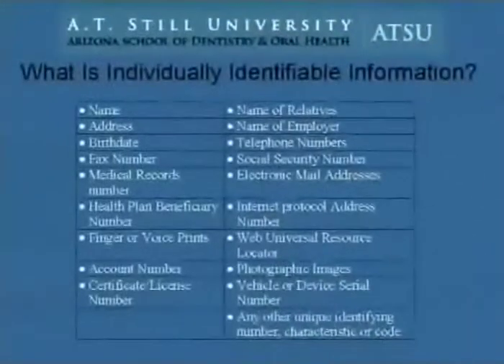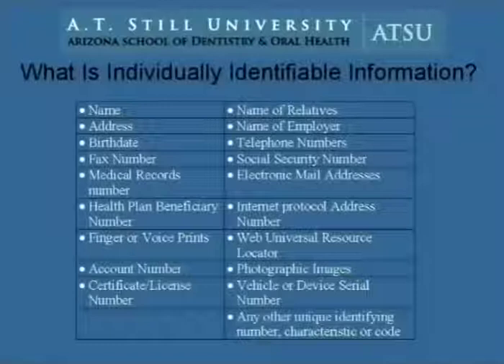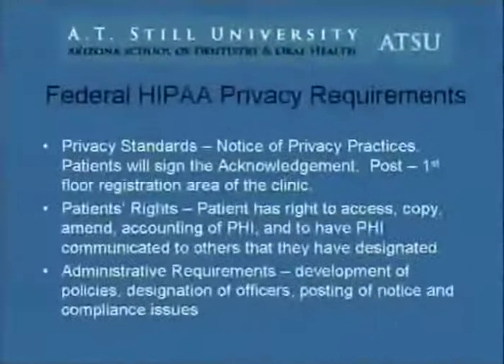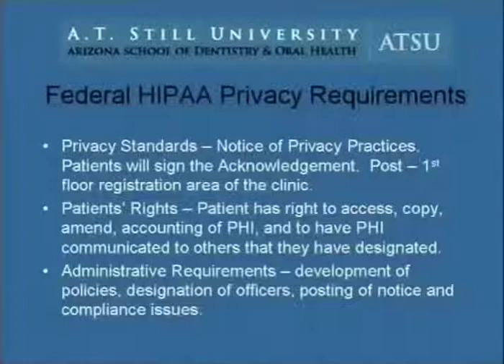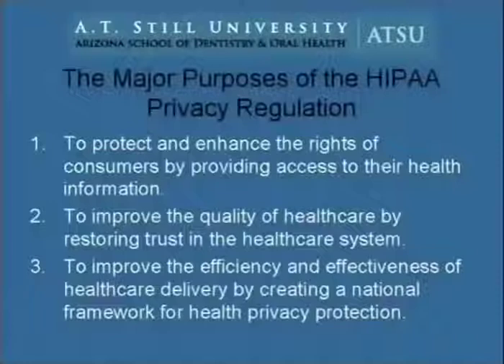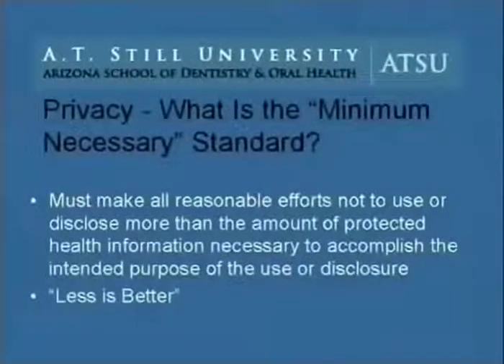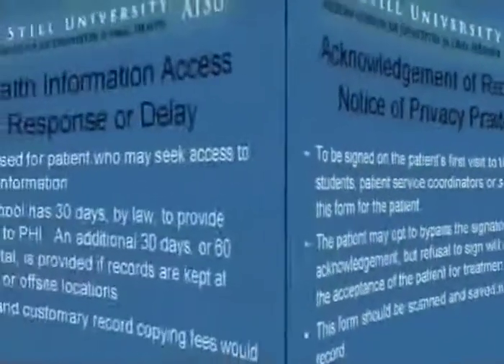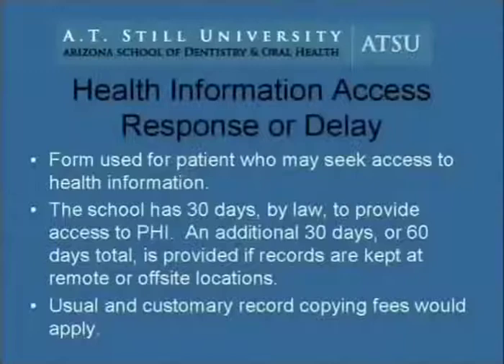HIPAA - Training Material